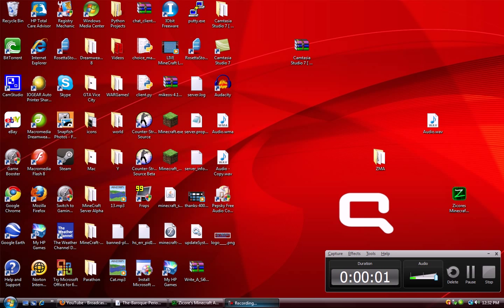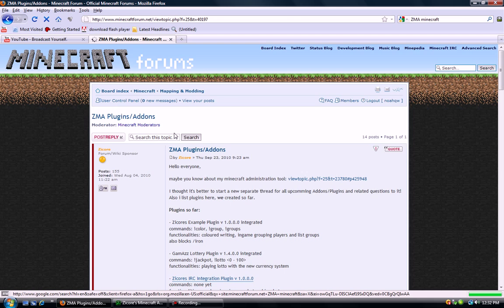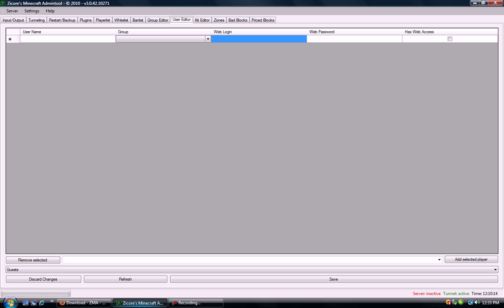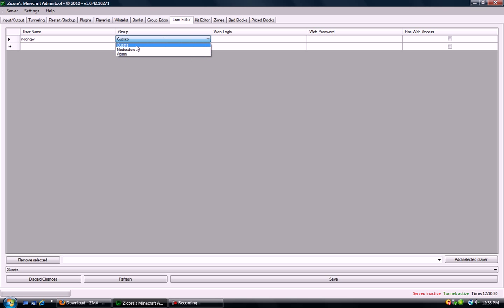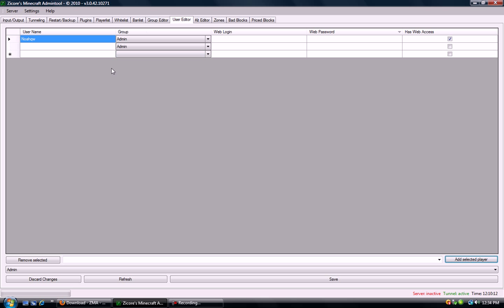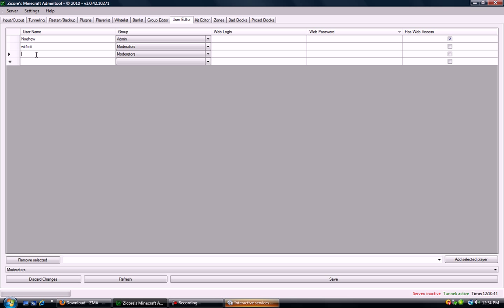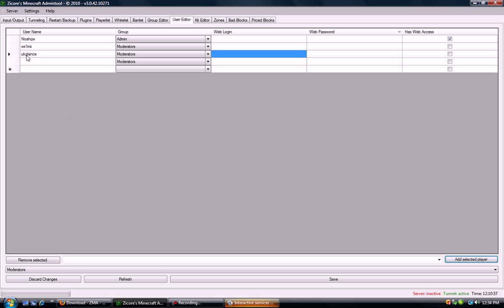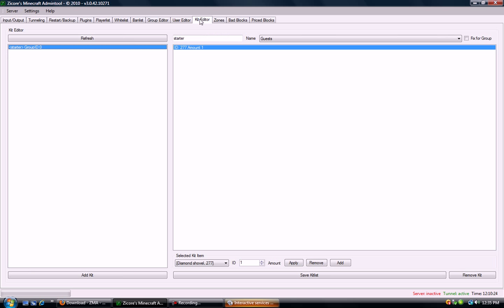How to add moderators, admins and guests with Zicore's MineCraft Admintool - ZMA User Editor - HD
In this video I show you how to add privileges to users on your server using the ZMA software.

Hope you enjoy HD!